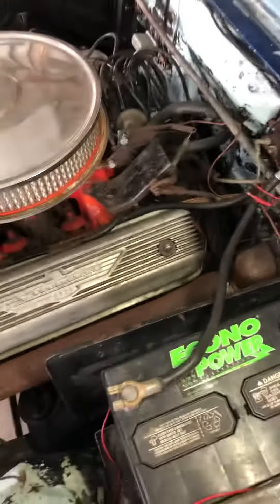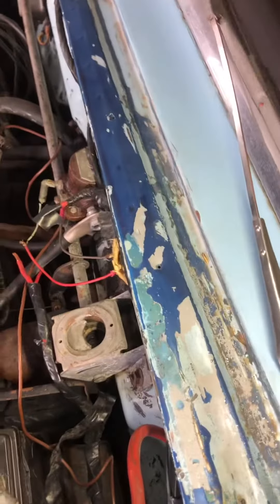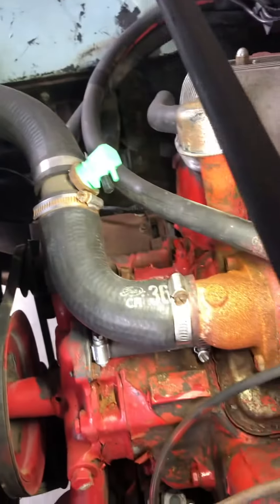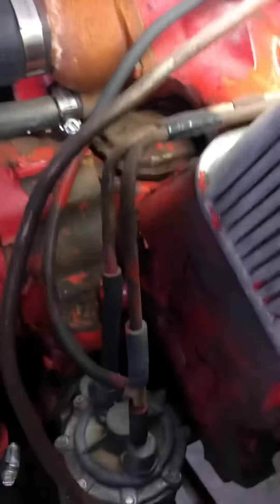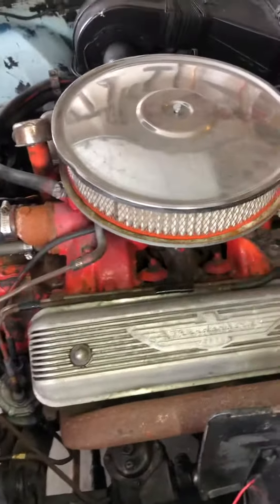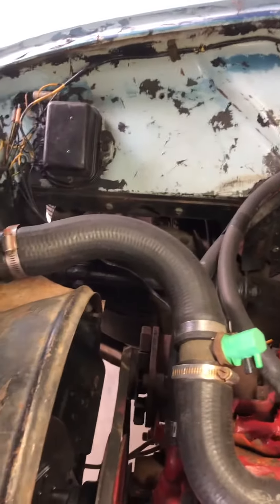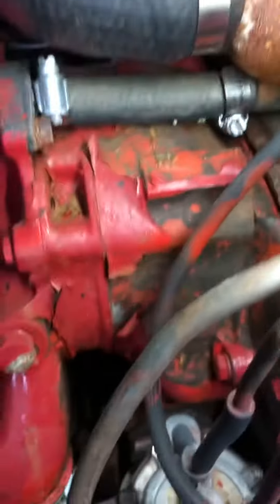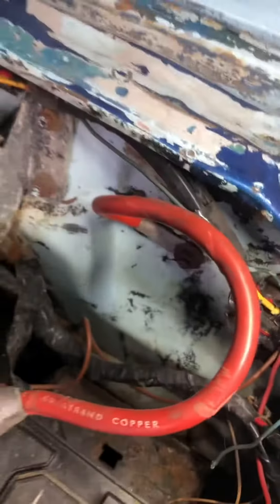Day 1- Engine bay part 1